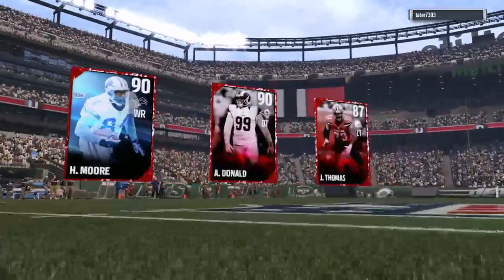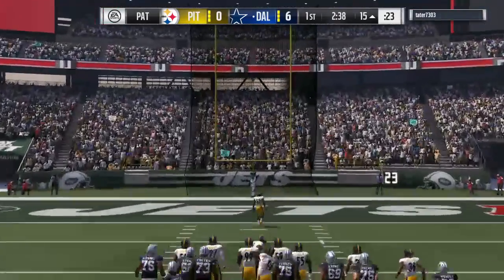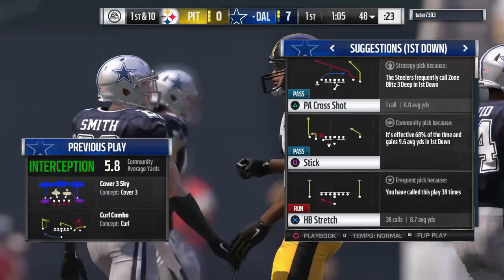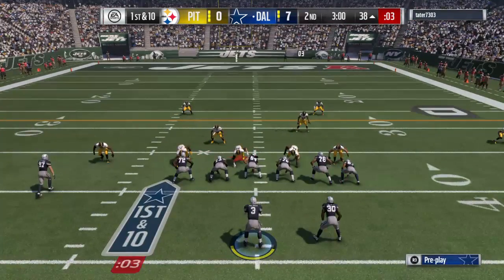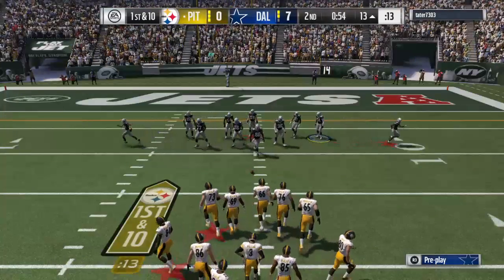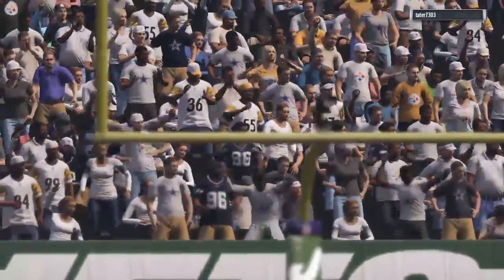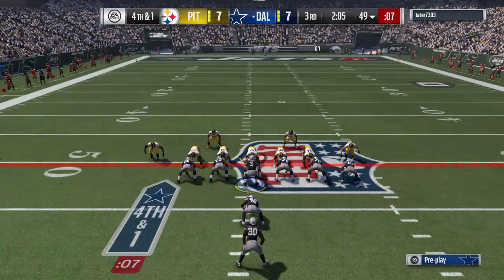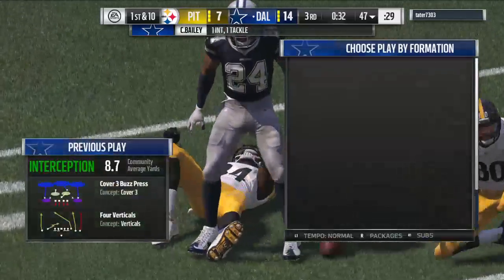Madden 17 Draft Champions | TTG 4-0 Ep.2 Pt 2 | No Commentary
Hi My Name Is JTheGamerr44, This channel will manly  be a gaming channel but who knows what I will be uploading on this channel in the future. I will be trying to upload at least one video a day but we will just have to see. I hope you guys honestly enjoy the videos that I put on this channel. In the future I will be seeing what else I can do on this channel.

 One Video A Day
Videos Monday - Sunday (8:00p.m. est)